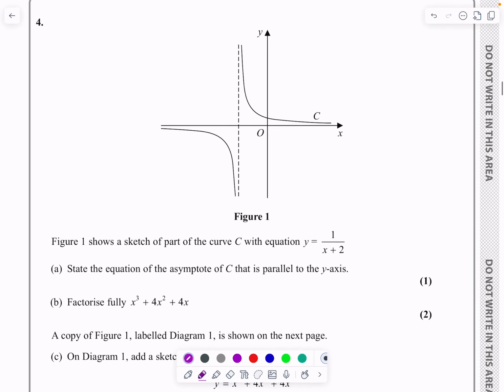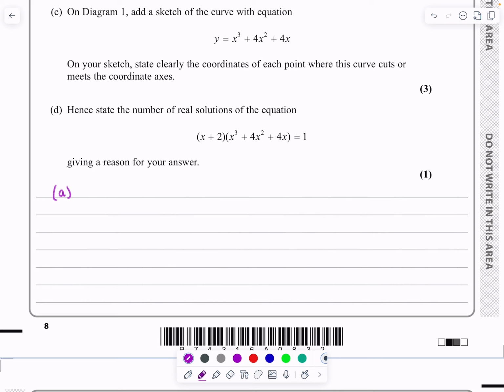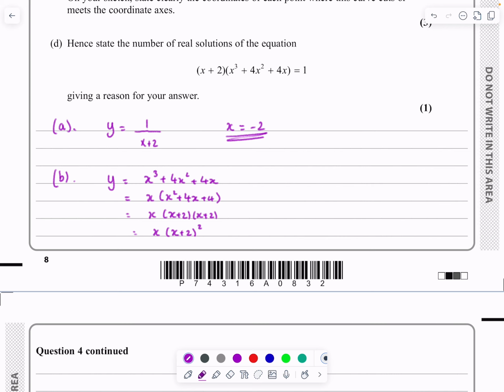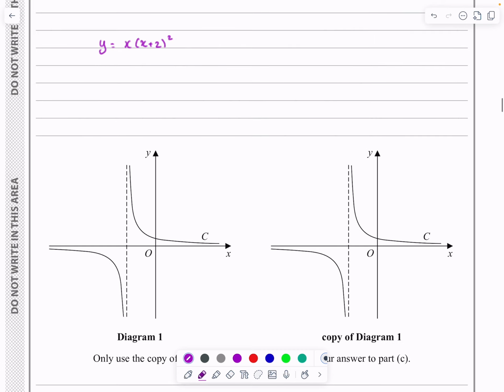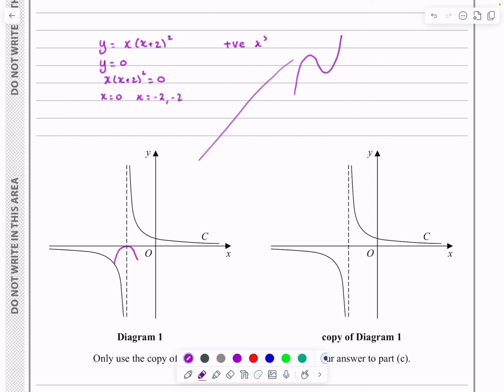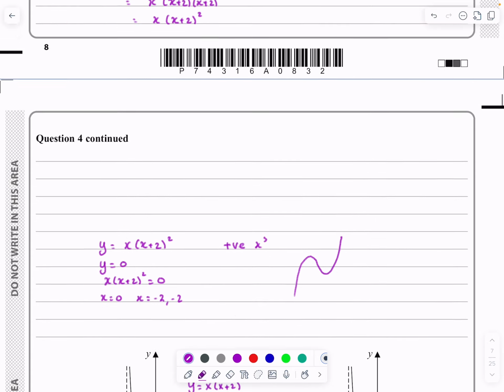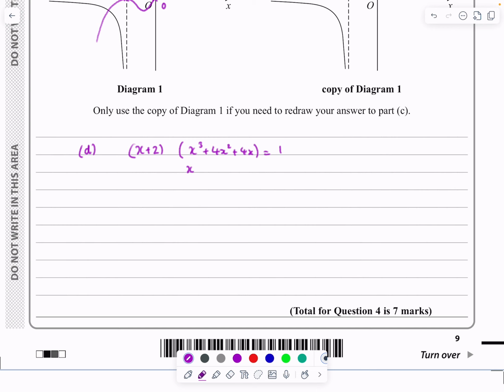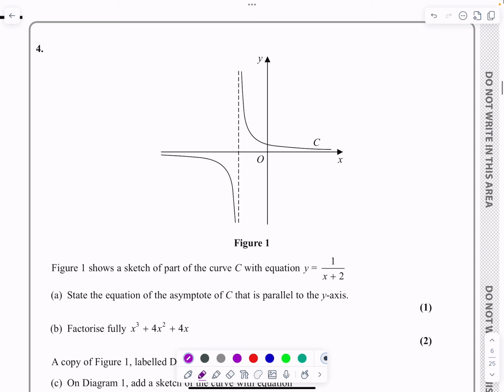IAL, Edexcel, Oct 2023, P1, Q4, Graphs and Transformations, Cubic Graphs, Nick Peters, WMA11/01